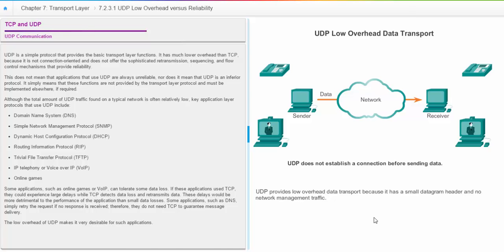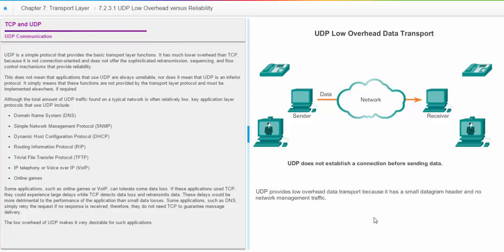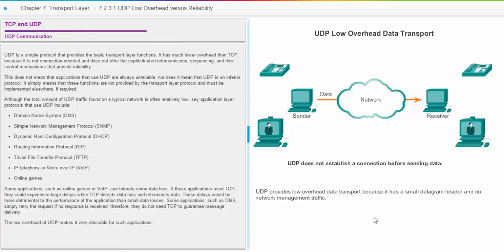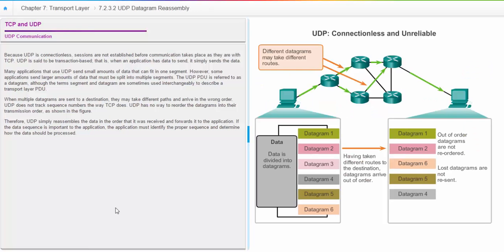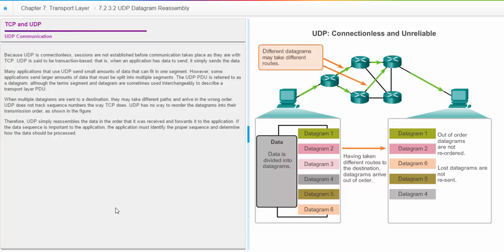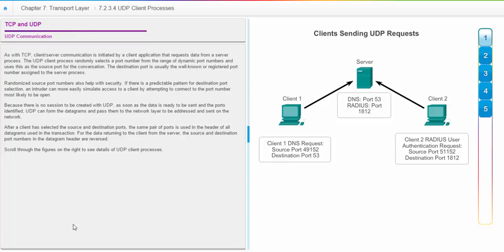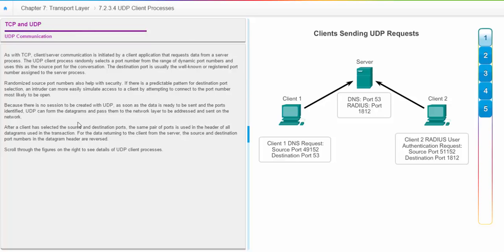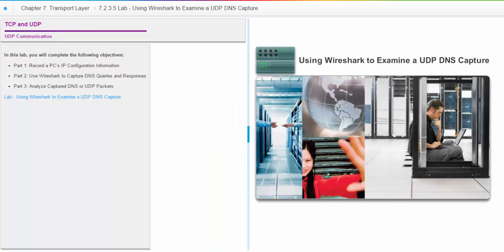NET 125 Chapter 7 2 TCP and UDP UDP Communication